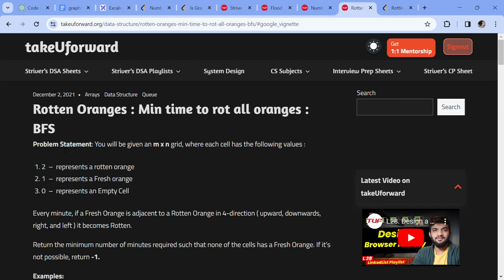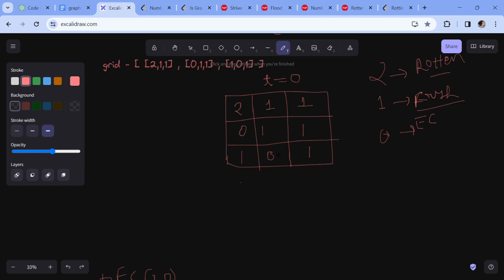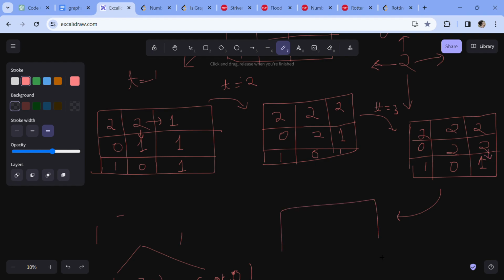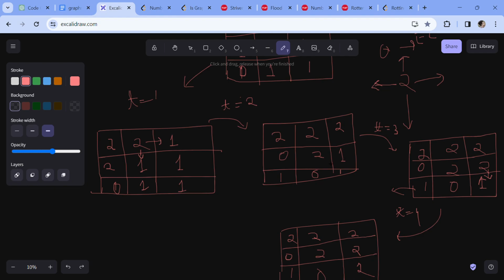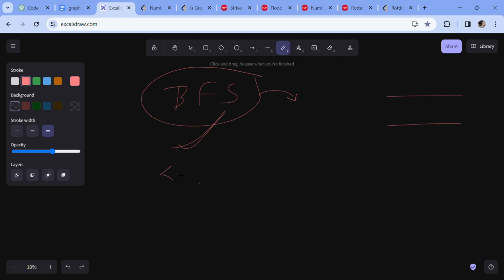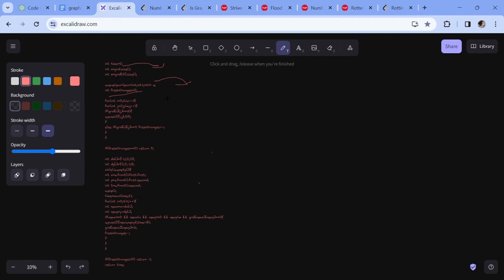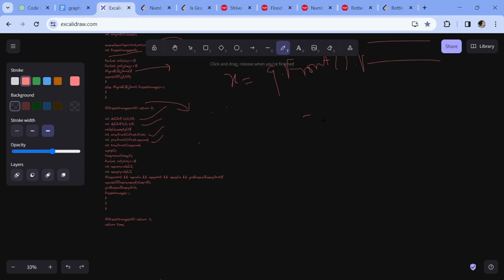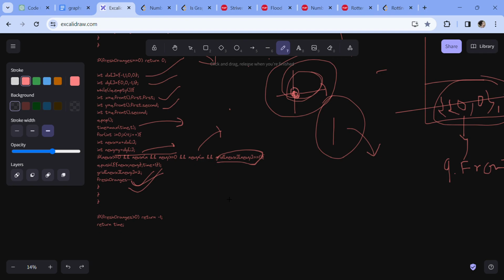Rotten Oranges Min time to rot all oranges BFS